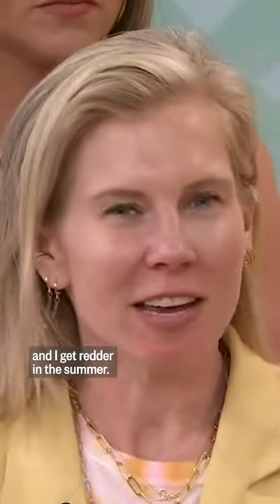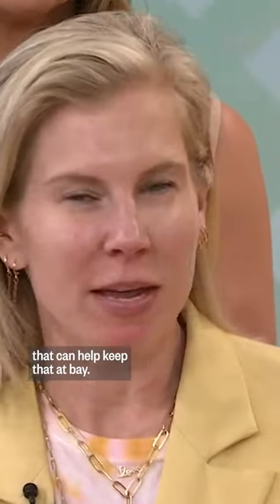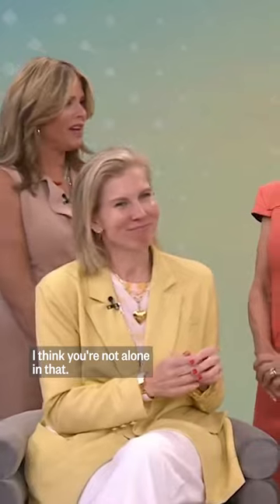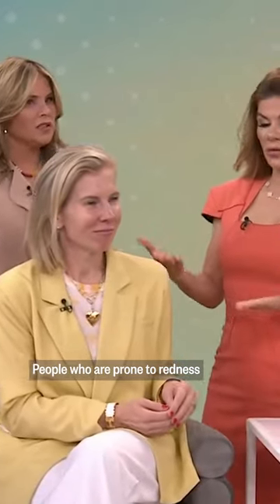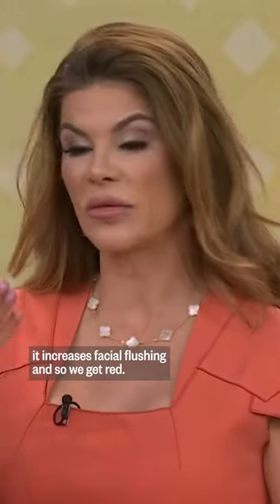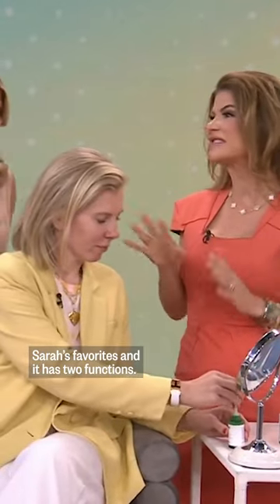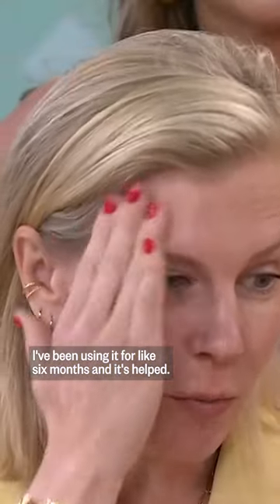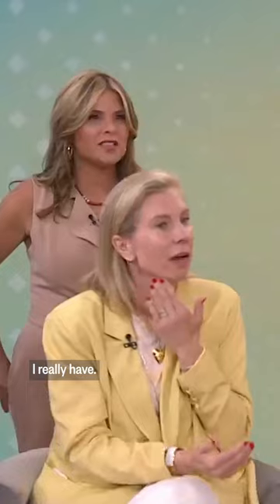Dealing with redness? A dermatologist recommends this product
Board-certified dermatologist Dr. Dendy is helping us tackle summer skin care problems 🙌 Tap the link to shop this product and more tried-and-true solutions